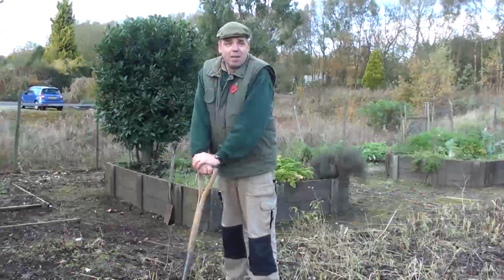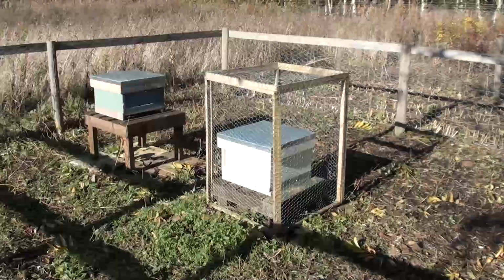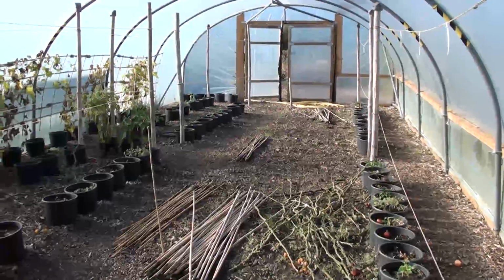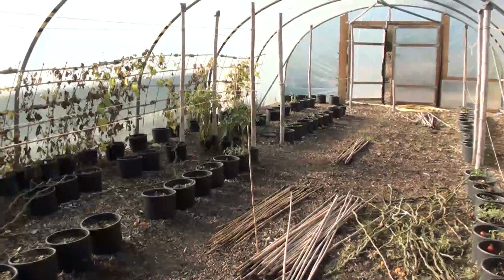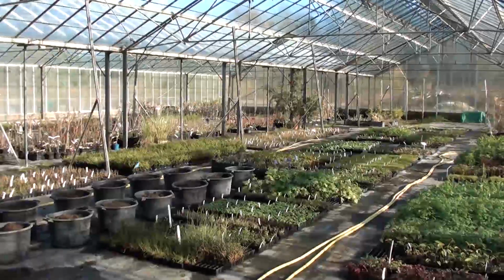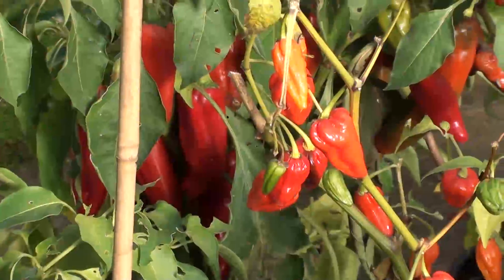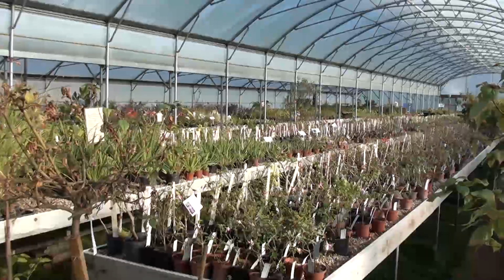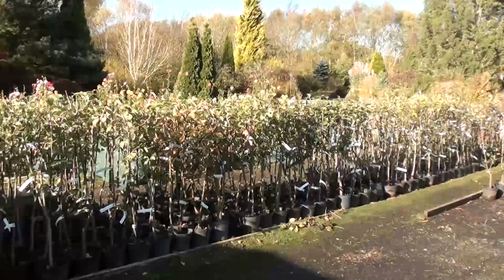November 2012 At Victoriana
What a busy and exciting month October has been! We've been busy judging Pumpkin Competitions as well as seeing what Elephants and Gorillas think of Mouse Melons!

And now as temperatures drop its time for us to catch up outside lifting fruit and hedging.